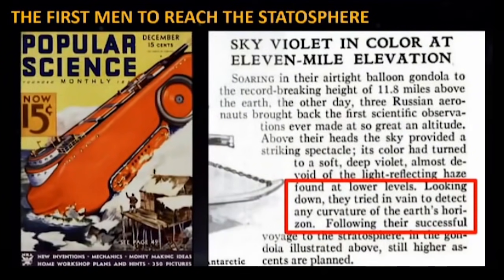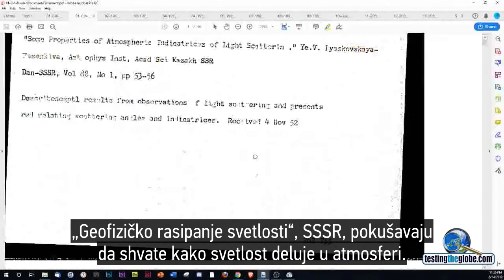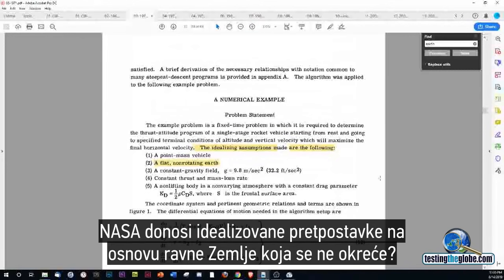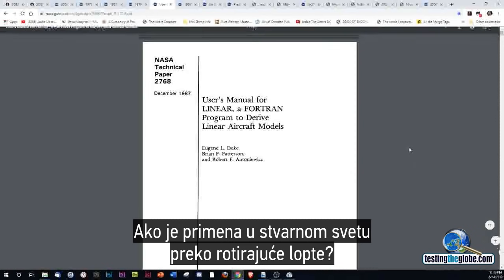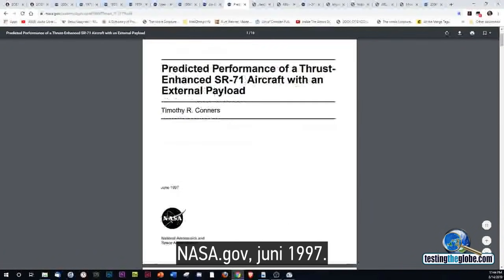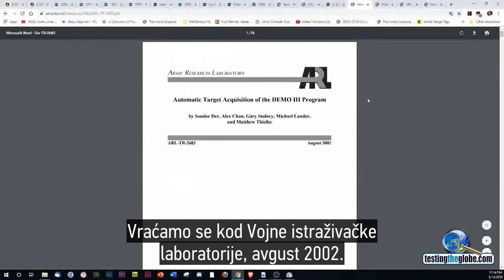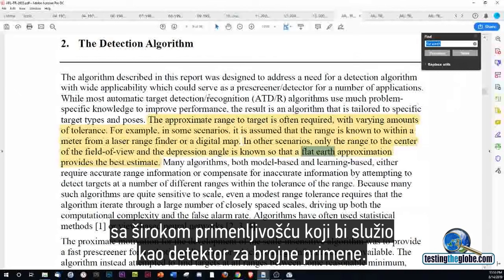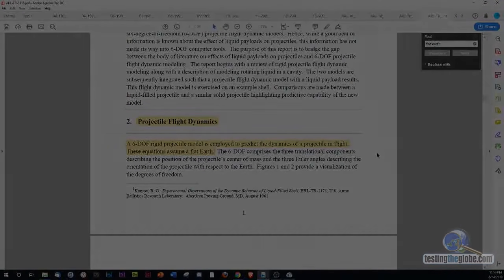Šta znaju CIA, NASA, vojska i Rusi o Ravnoj Zemlji?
Svi proračuni, sva matematika... temelje se na okrugloj Zemlji i heliocentričnom modelu sveta. To je nepobitna činjenica, poznata već vekovima. Ili... možda nije?